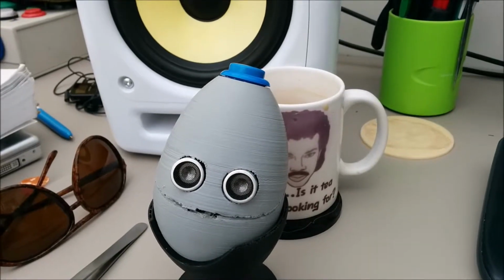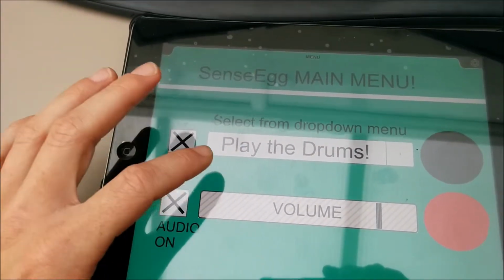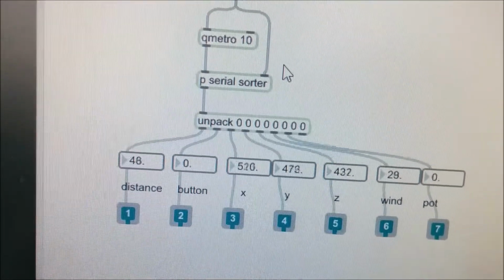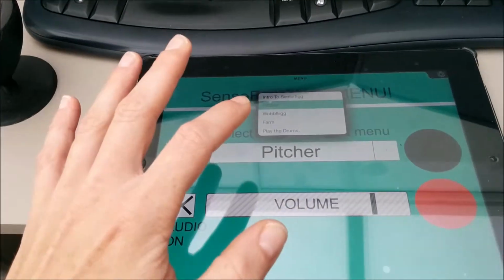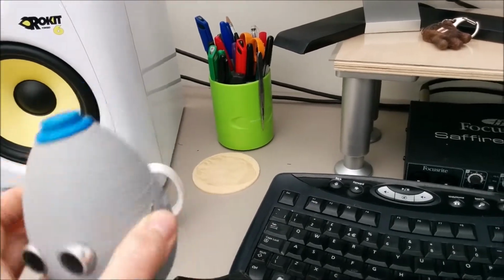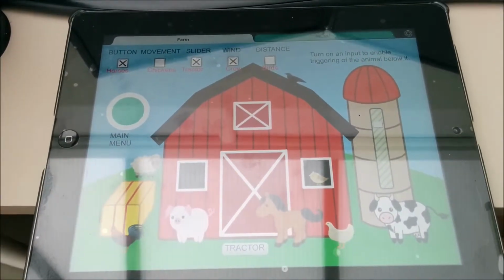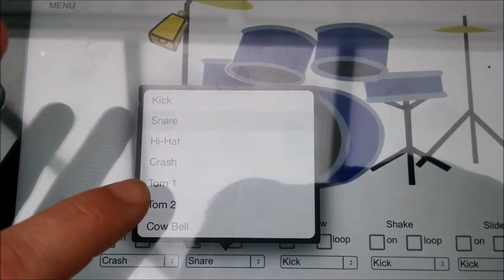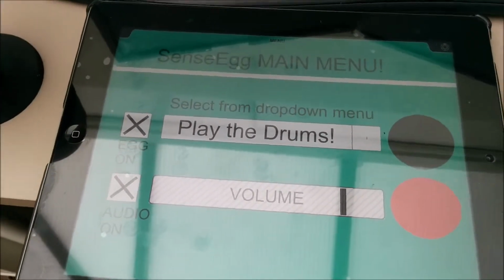SenseEgg Demo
A demonstration of the SenseEgg system, my final year project on the degree for Music and Audio Technology at Bournemouth University.